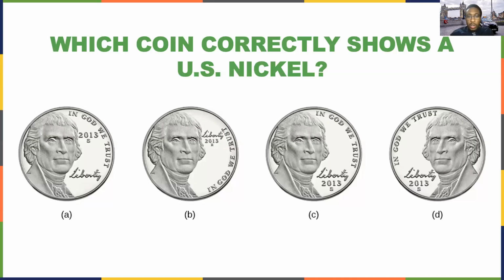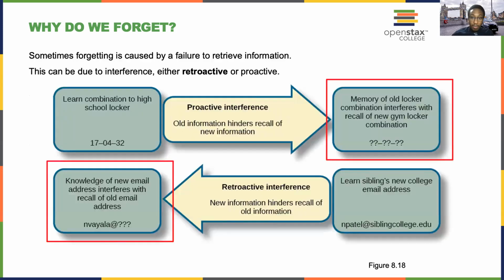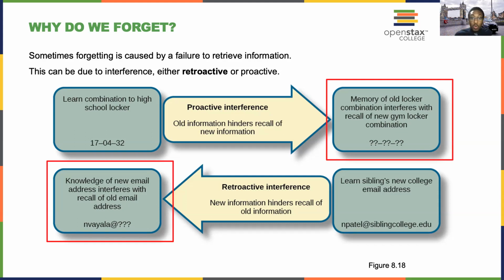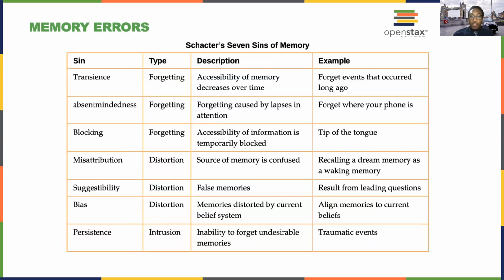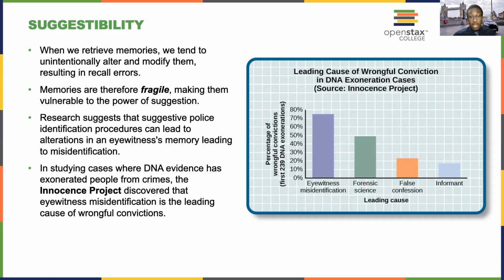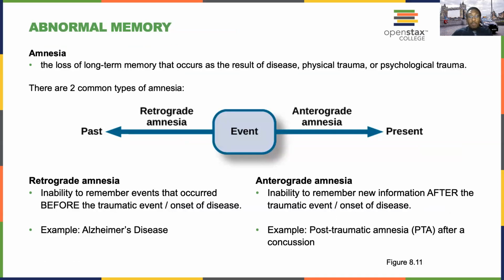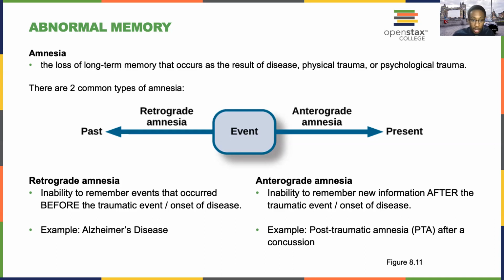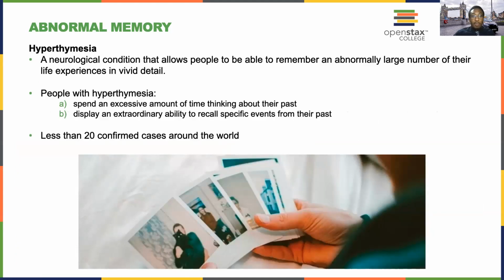Introduction to Psychology | Chapter 8.3 | Problems with Memory